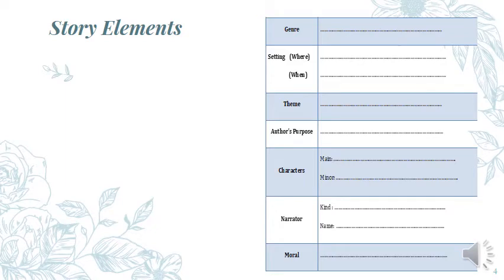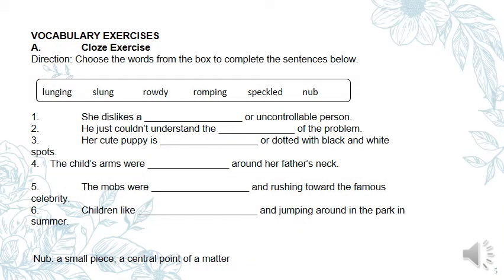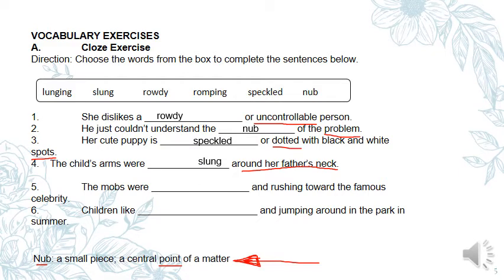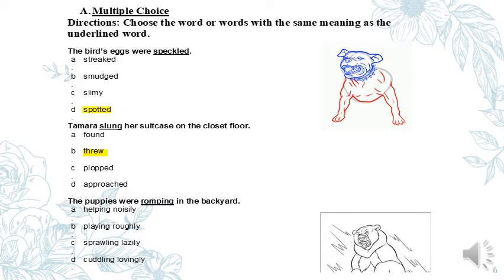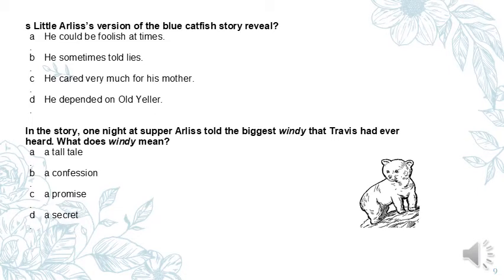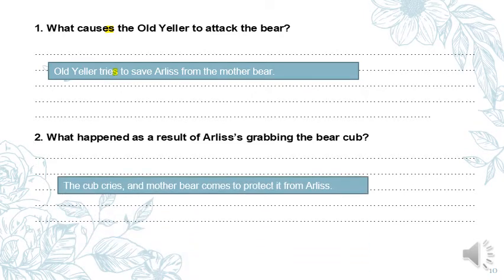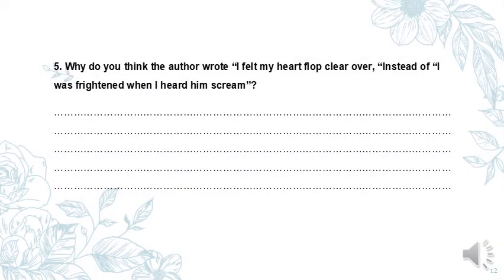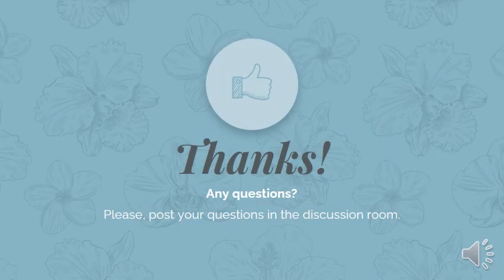old yeller #6, questions, video